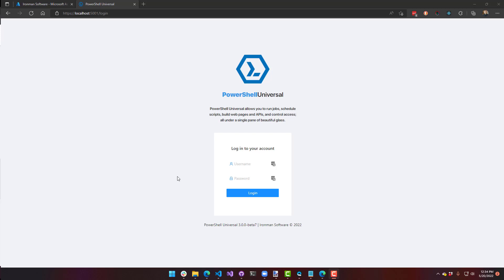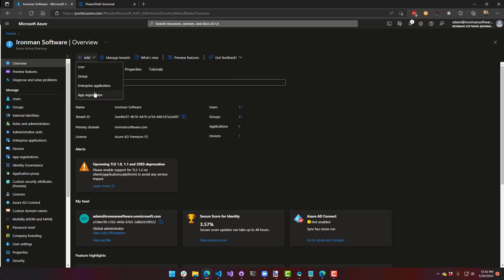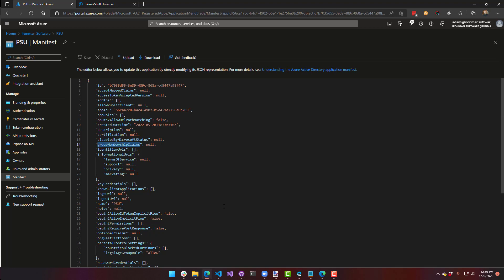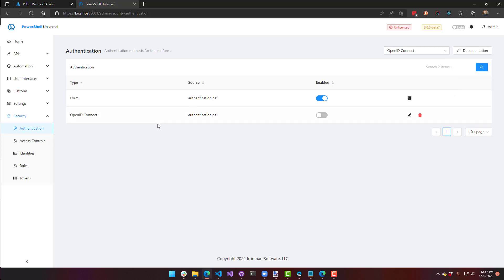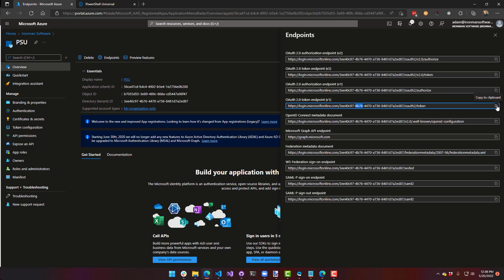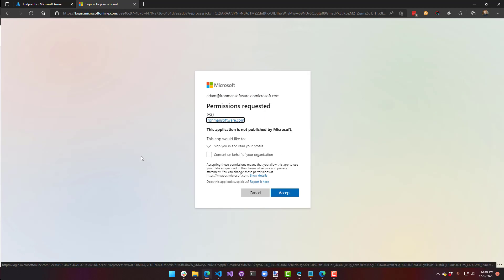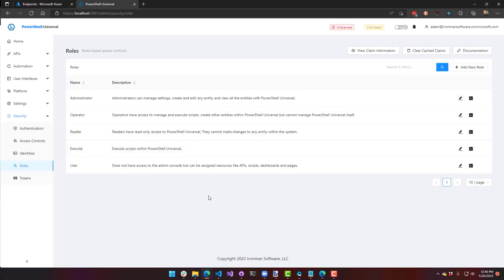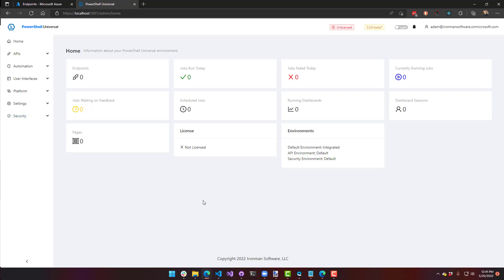PowerShell Universal Training - Security - Azure AD and OpenID Connect